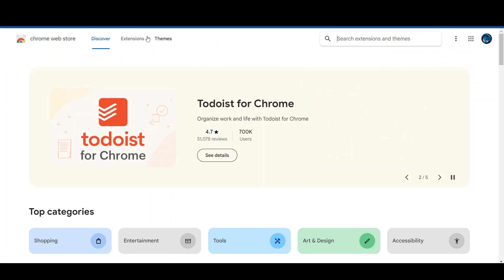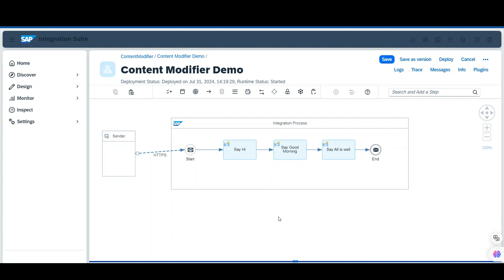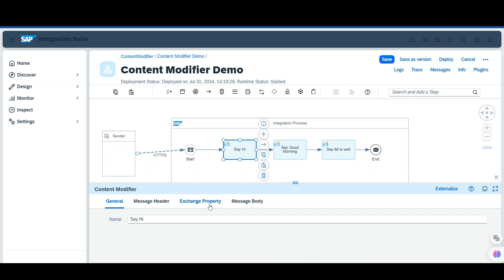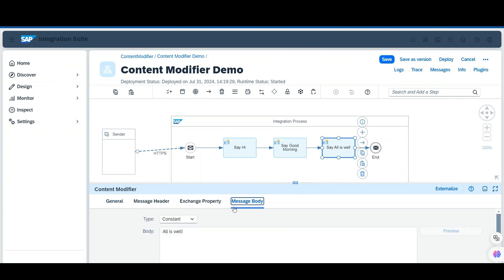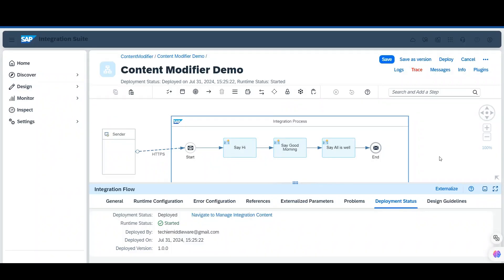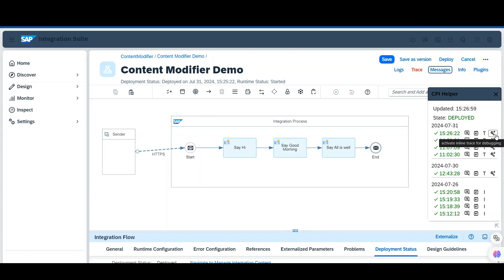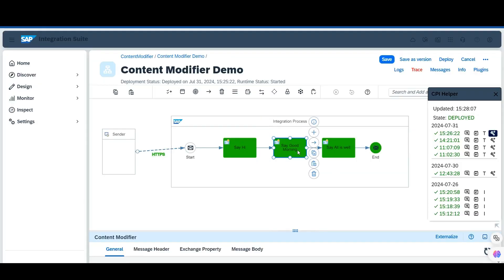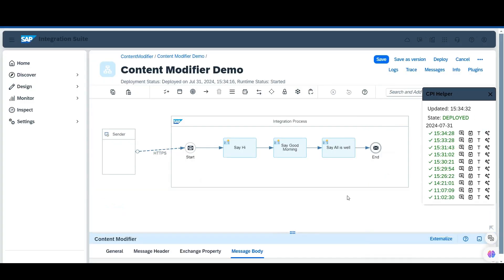Trace Integration Flow using CPI Helper Chrome Extension | SAP Cloud Integration | Integration Suite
In this video, we explore how to trace integration flows using the CPI Helper Chrome Extension within SAP Integration Suite (SAP Cloud Integration). This extension simplifies the debugging and monitoring of integration processes by providing detailed insights into flow executions, message content, and step-by-step processing.

Topics Covered:
Introduction to CPI Helper Chrome Extension
How to trace integration flows step-by-step
Monitoring message content and execution details
Best practices for using the CPI Helper